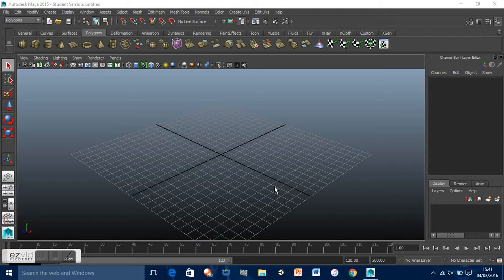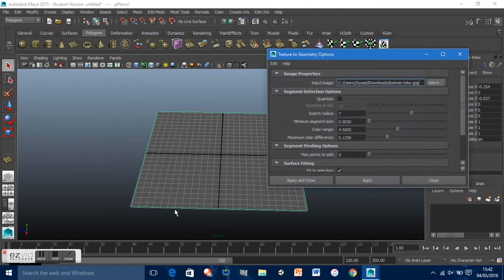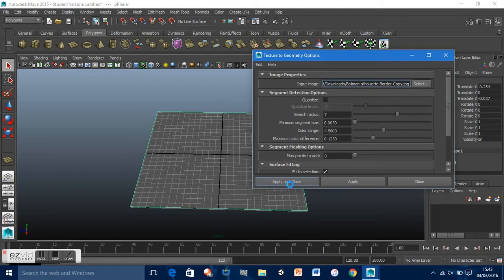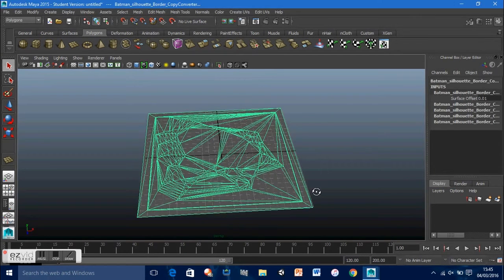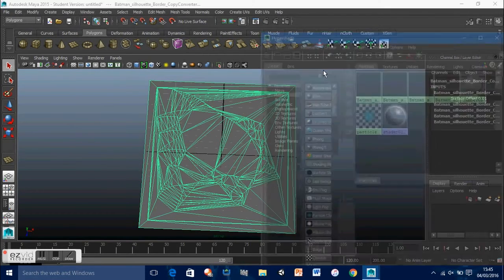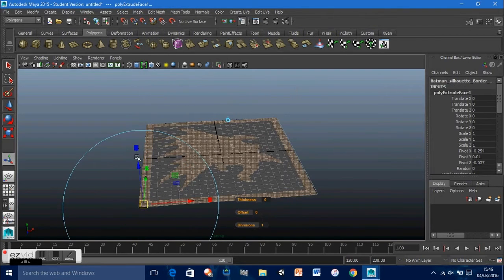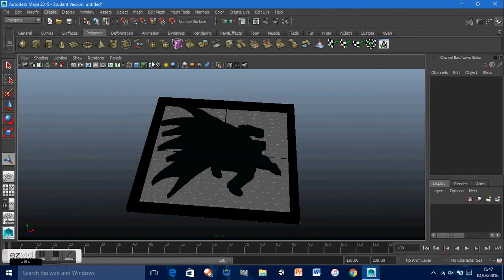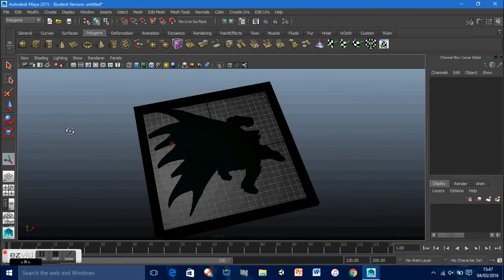2D image to 3D model- 3D Maya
creating a 3d Model of a batman image